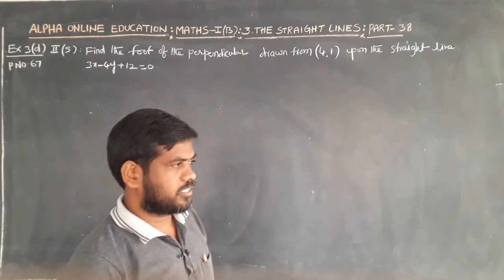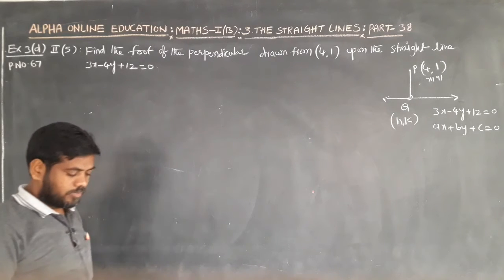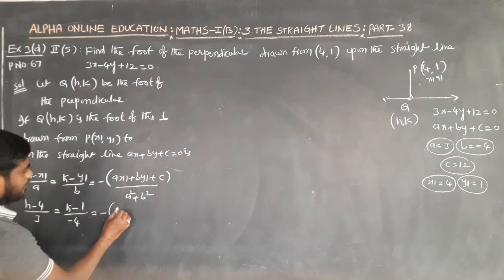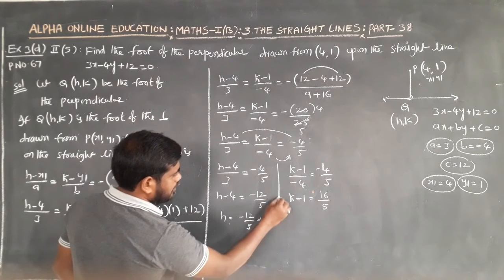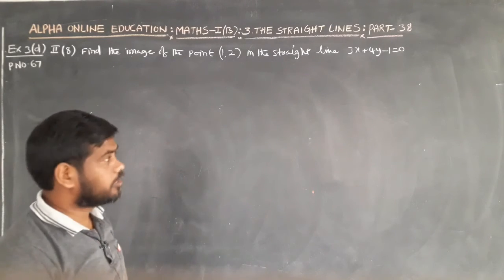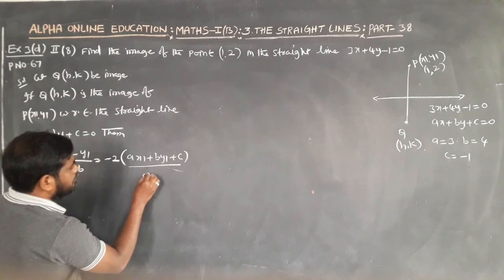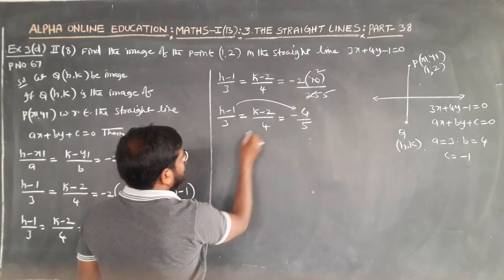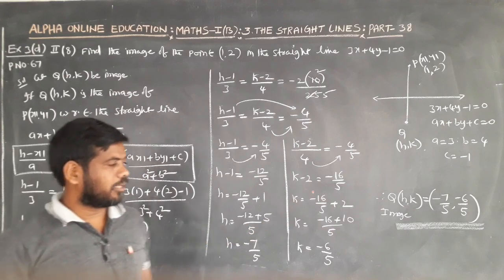INTER I YR : MATHEMATICS I B (E/M) TOPIC : THE STRAIGHT LINES PART 38